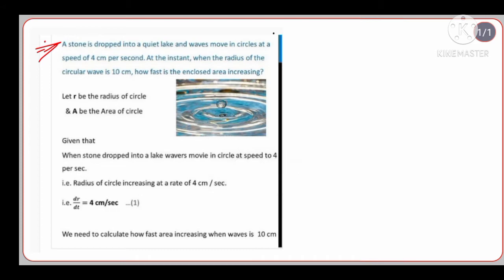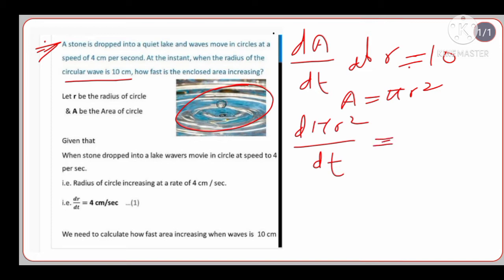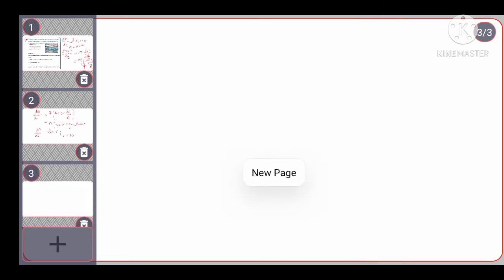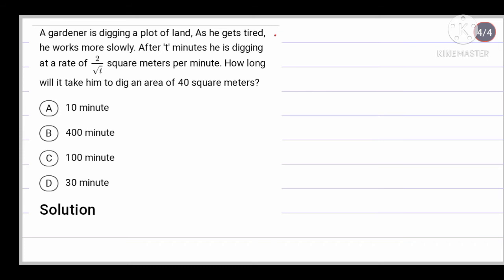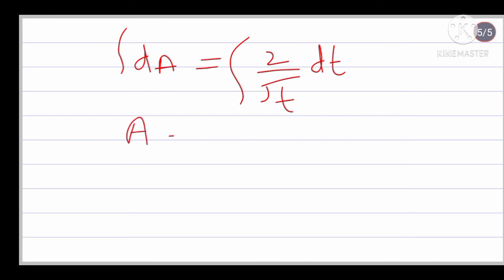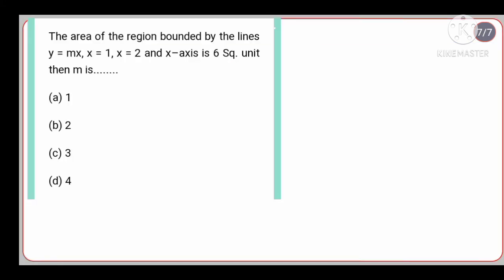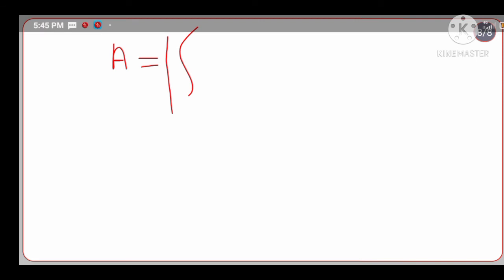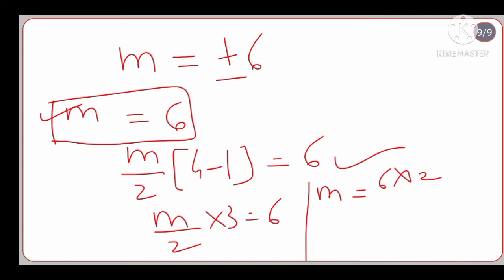EMRS KVS PGT MATHEMATICS SOLVED Paper...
Hi Everyone, This is Priyanka Kalaskar. Today we are going to see KVS PGT Mathematics solved paper... Useful for EMRS Exam...
This is educational channel for Mathematics  tutorial std- I toXII , olympaid (IMO) exam  and teachers for CTET preparation previous year solved papers